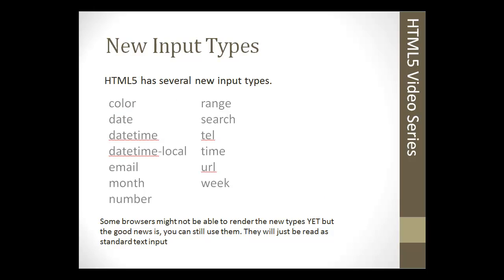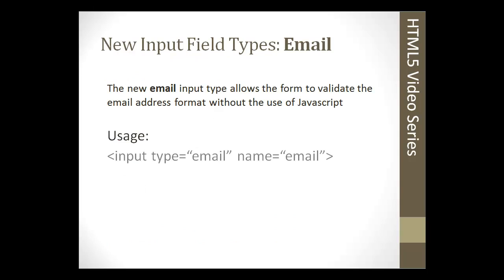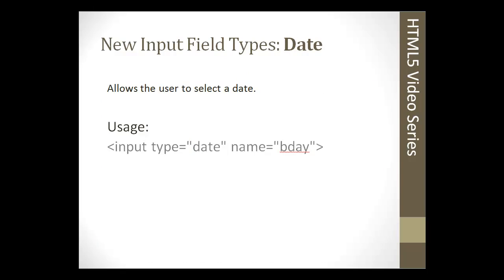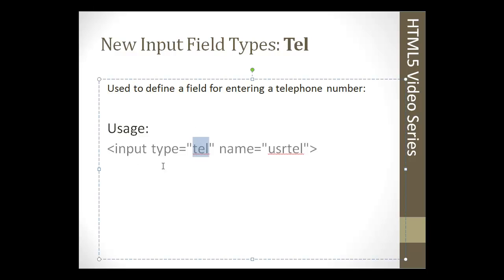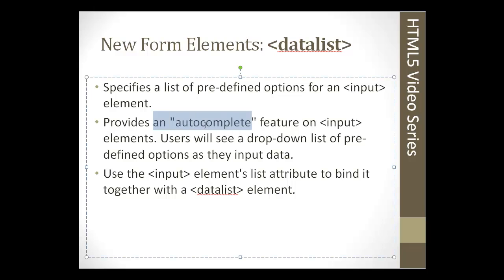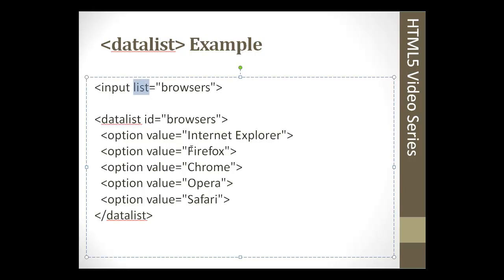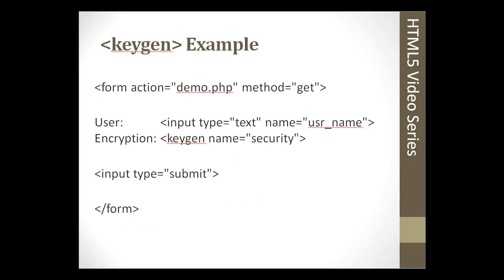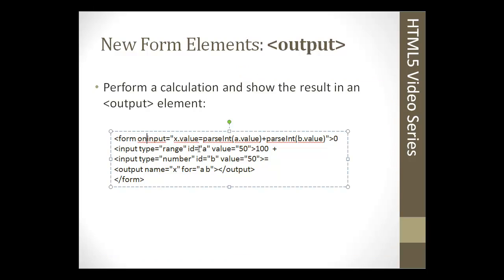Welcome to our HTML5 Tutorial -- Video 15 | HTML5 Forms Part2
This video describes the form elements of HTML5.